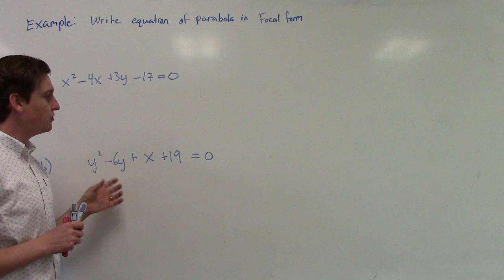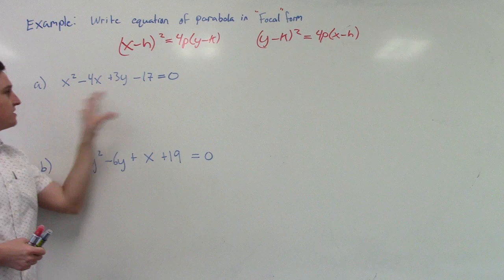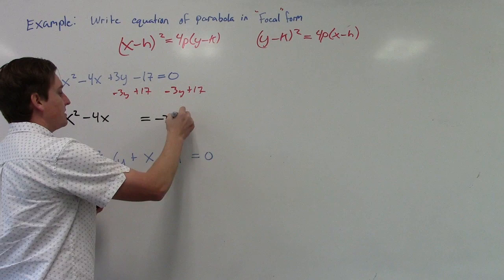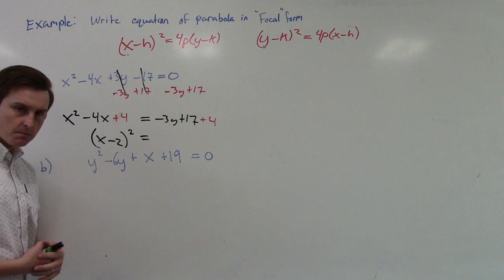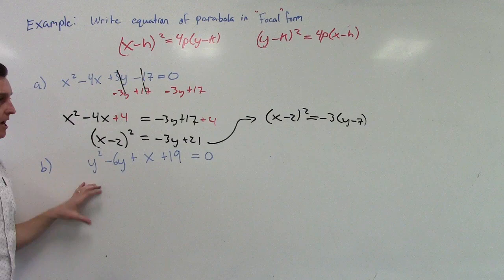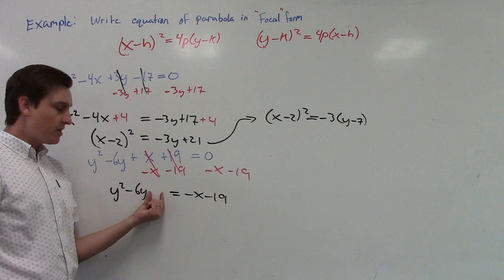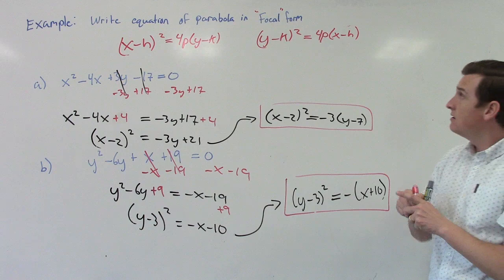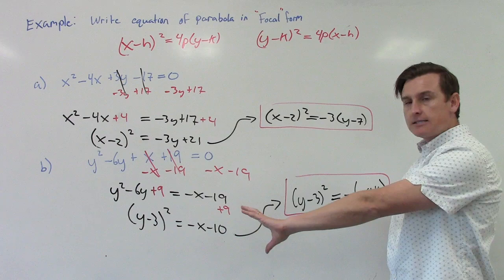Video 3: Writing the Focal Form equation of a parabola using "complete the square."